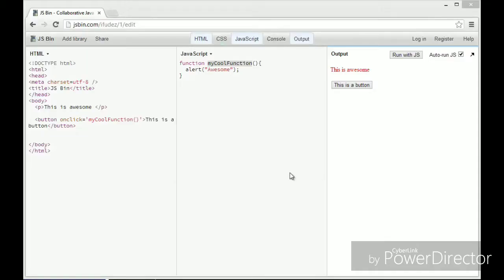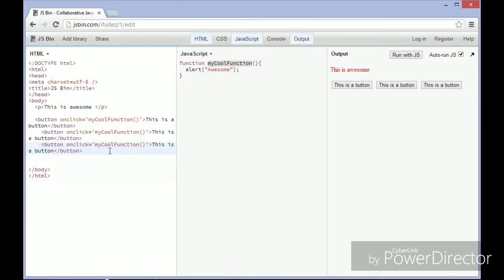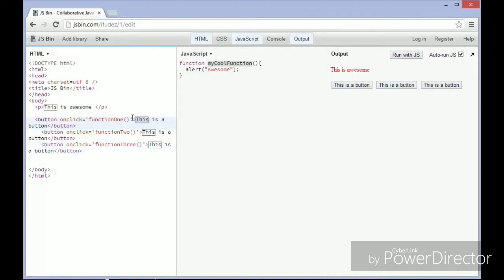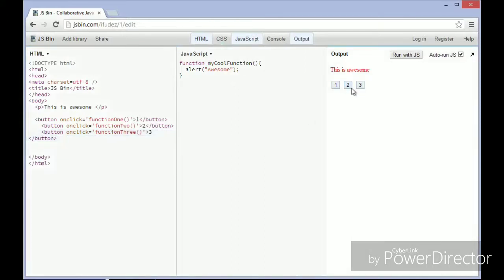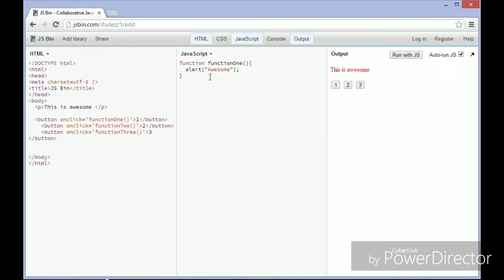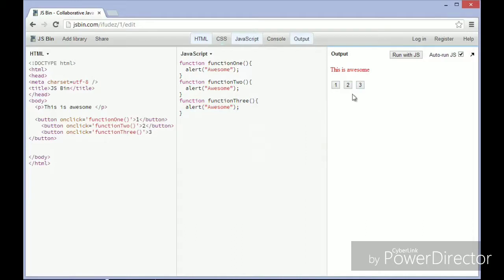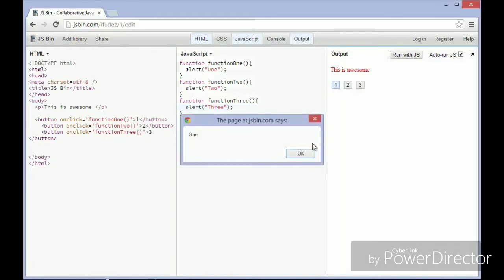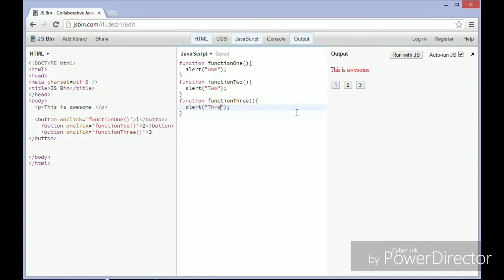EP5 Scaling Functions